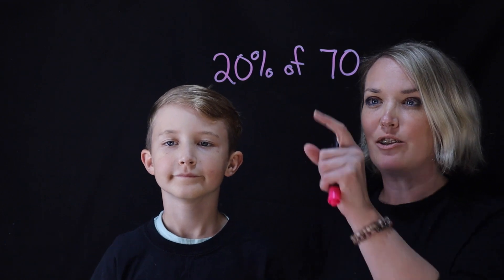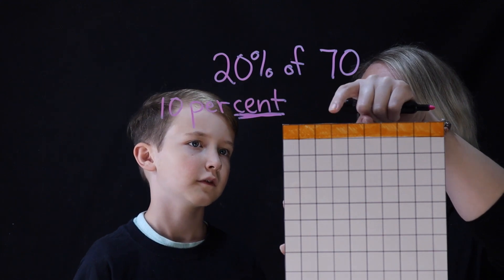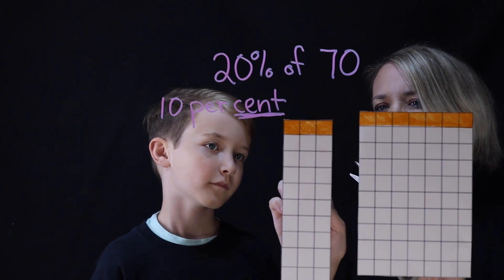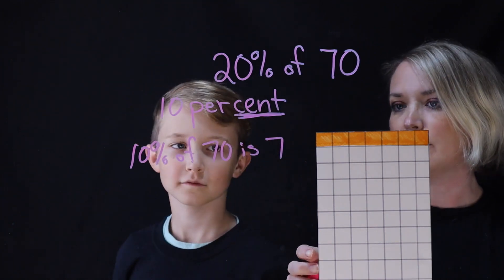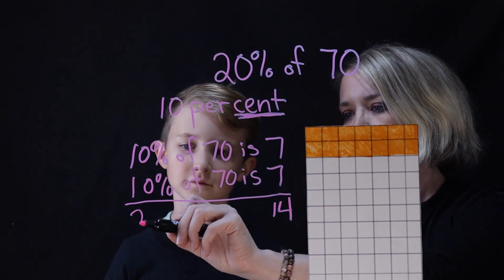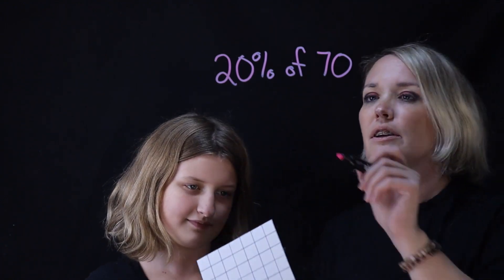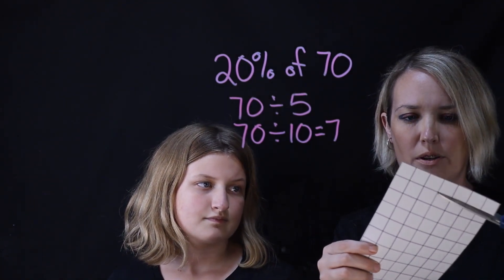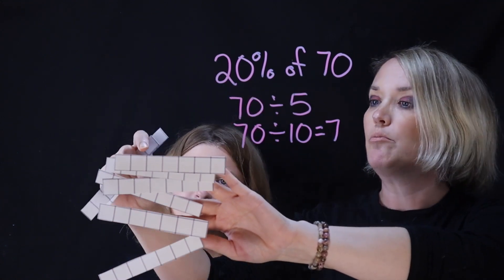Percent strategies: 20 percent of 70